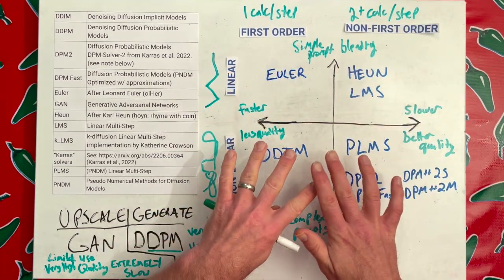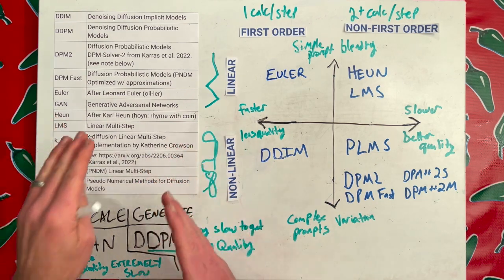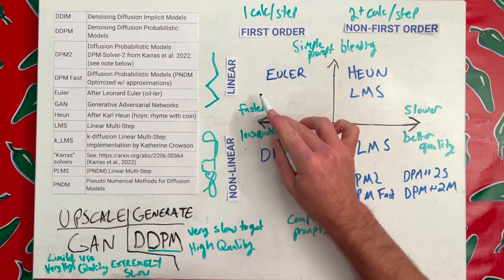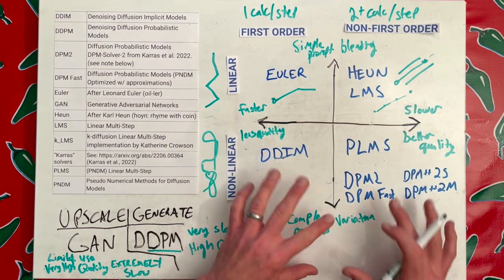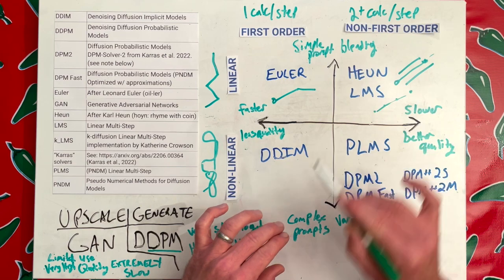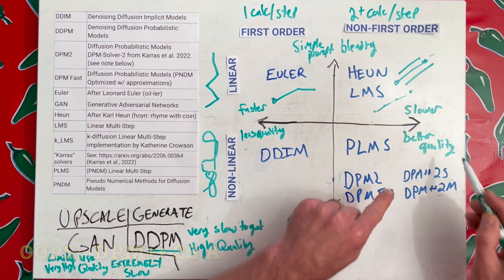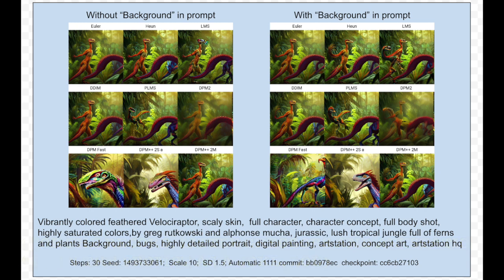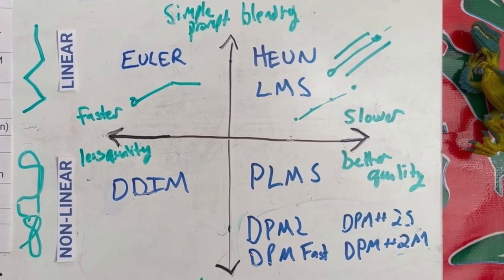General Sampling Method Behavior Part 2: Connecting it all together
Sampling methods* don't have to be a mystery. In part two, we'll connect the pieces together and wrap up with a prompt matrix and notes about the DPM family of samplers.

Experimenting and creating art is a little easier when you understand, conceptually, how these tools work.

Have fun, keep creating, and exploring the latent space!

Errata:
(1)  I forgot the "A" and should have written 'DPM++ 2S A'
(2)  Euler Ancestral is linear/non-first order